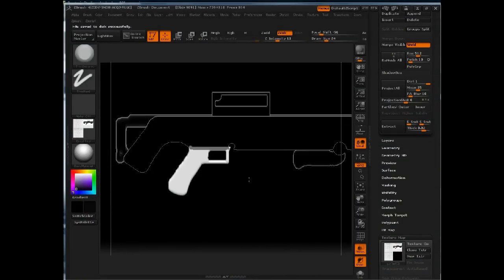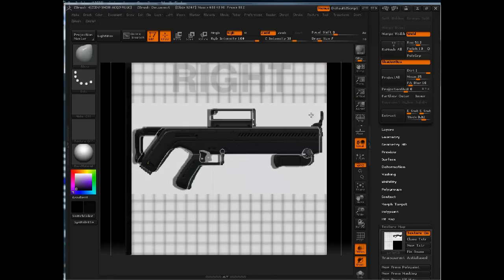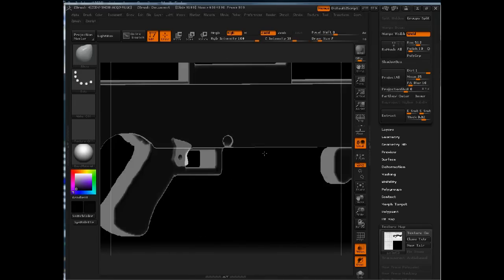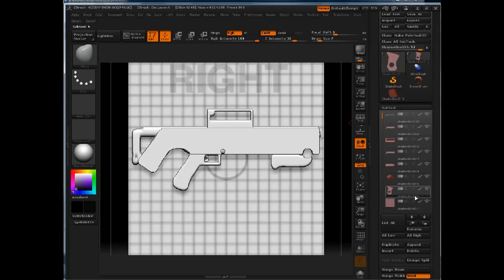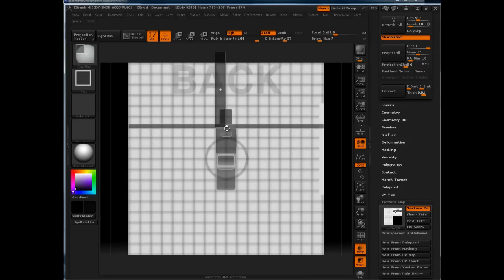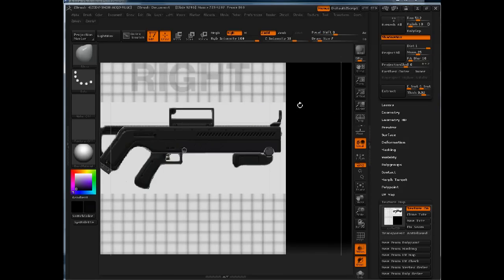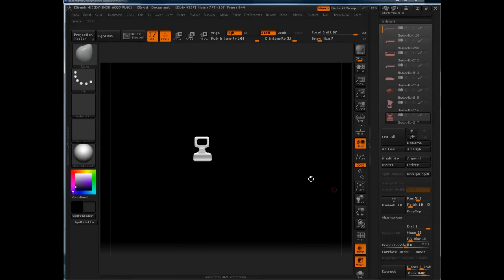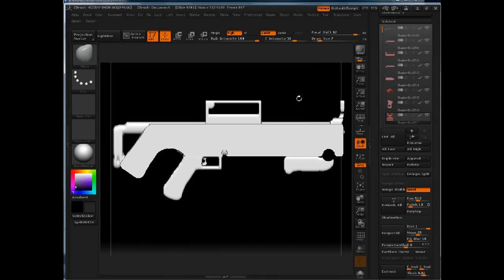Sculpt a sci-fi weapon prop in ZBrush (5 of 26)